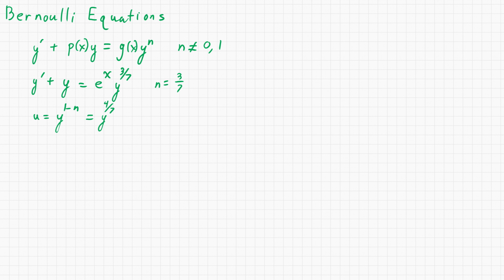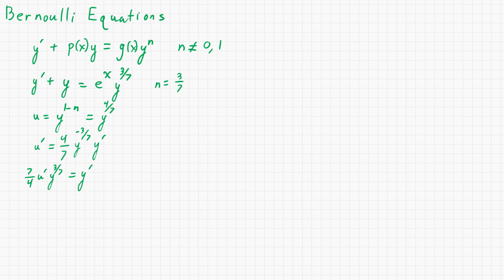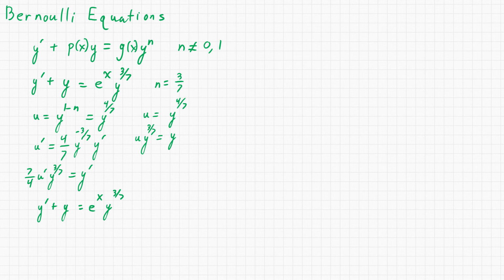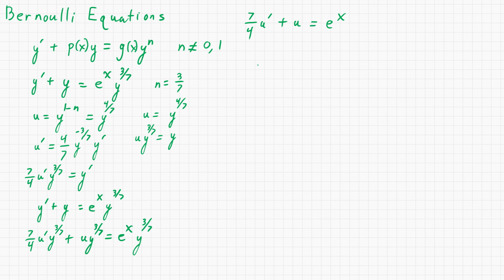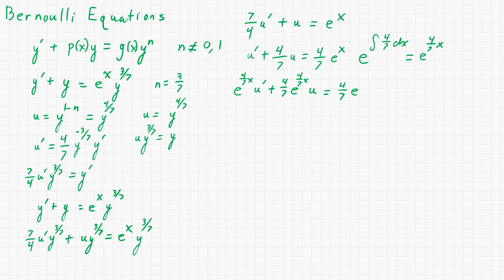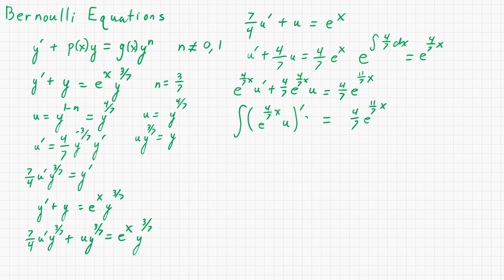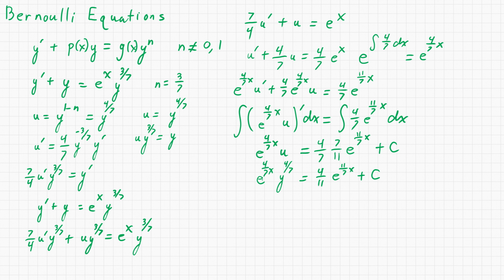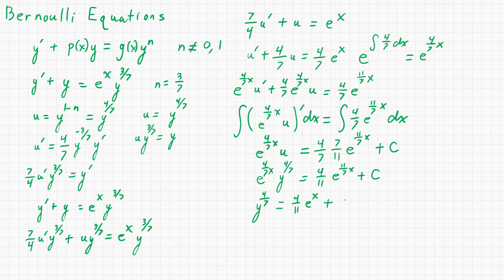Bernoulli Equations Example 4